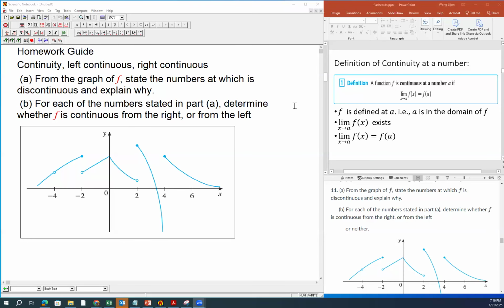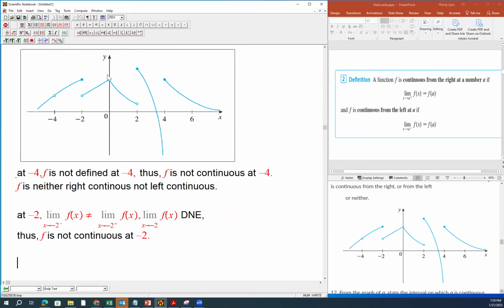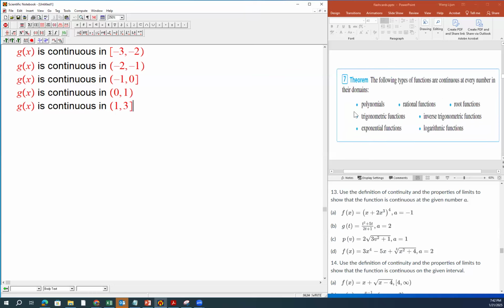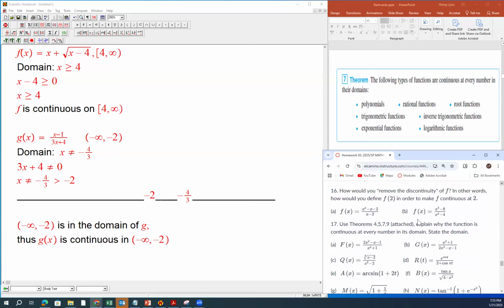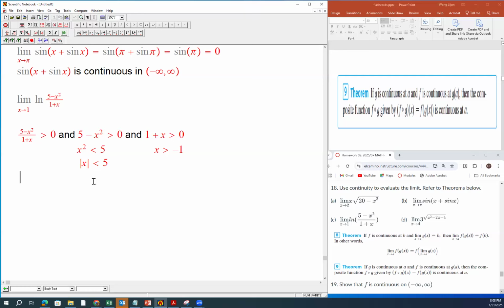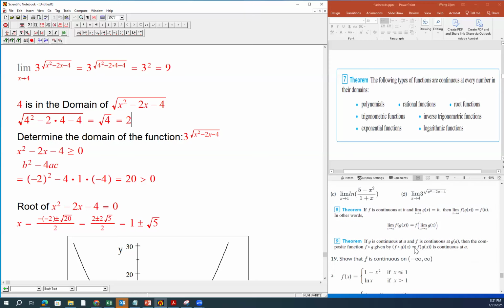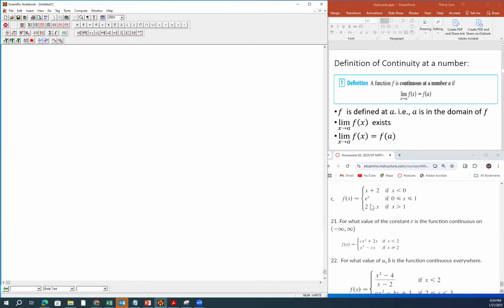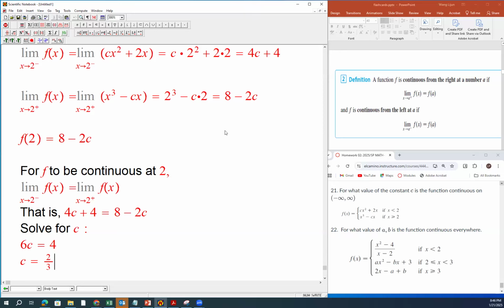Homework Guide on Continuous Functions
Applying Definitions and Theorems of continuous functions to questions in the homework.